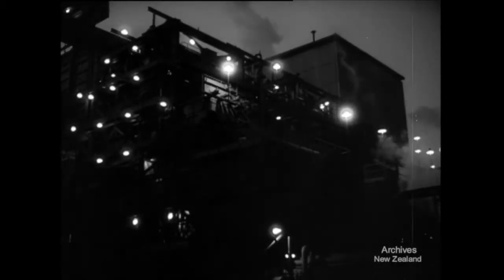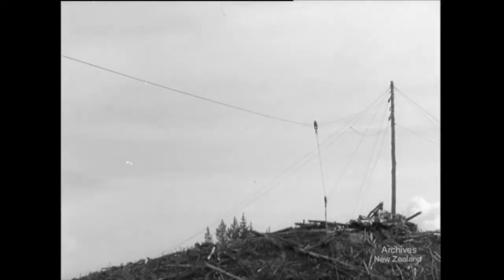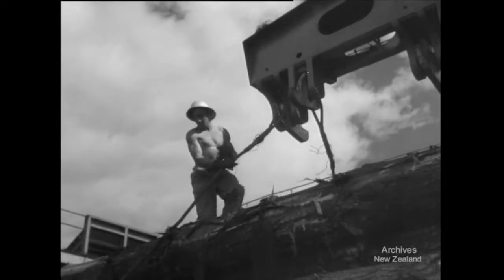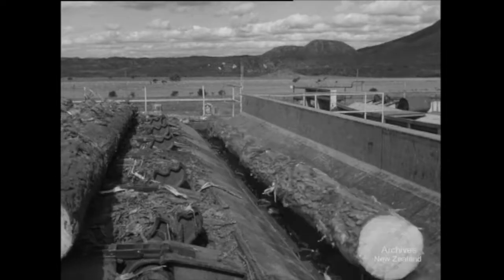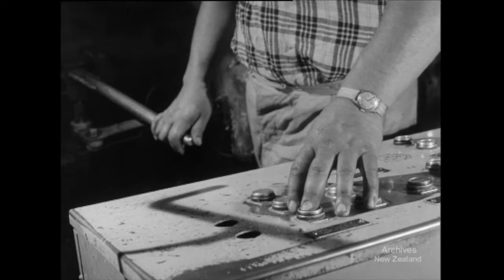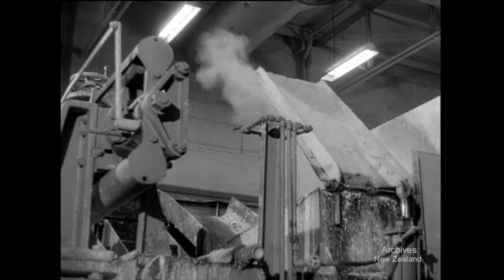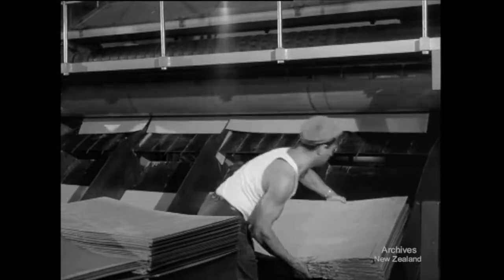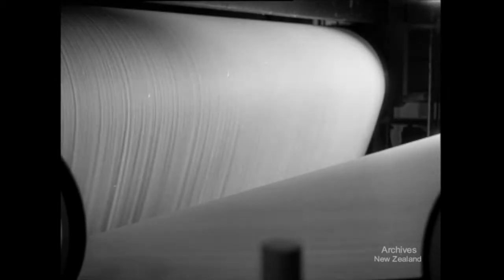New Zealand Pine Timber - History